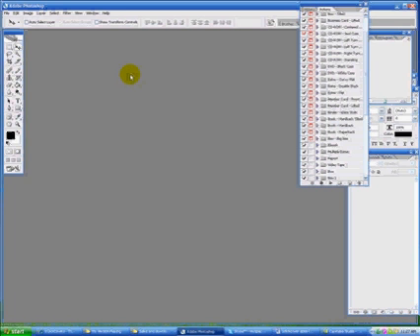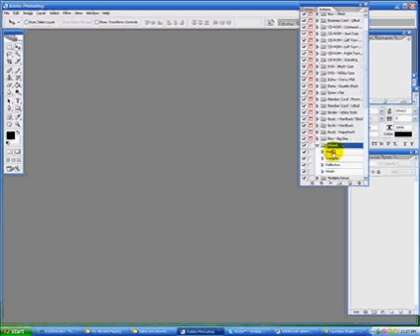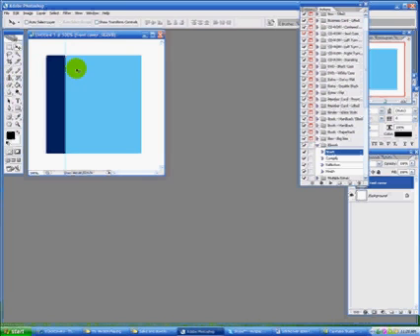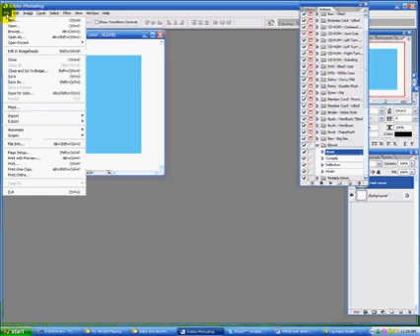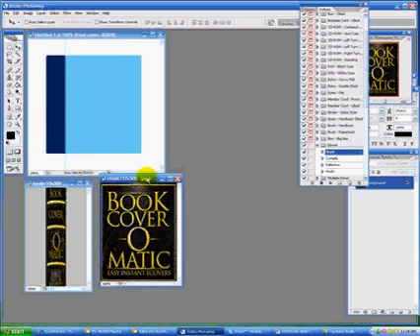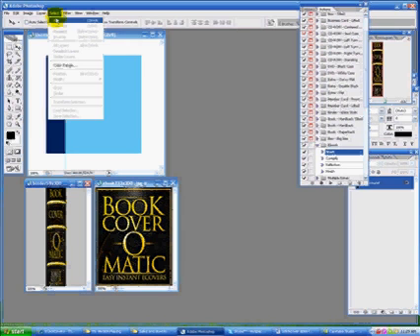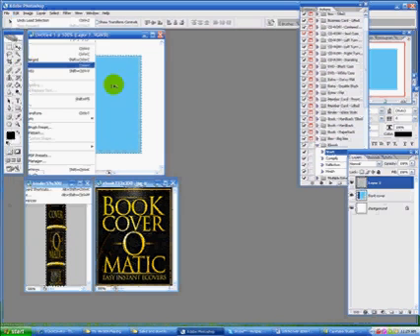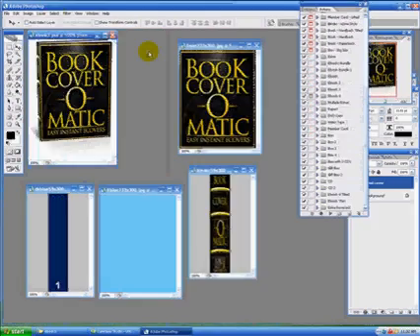Adobe Photoshop: How to Make a Book Cover Part 1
How to Make a Book Cover, book cover part 1, book covers, ebook cover, adobe photoshop